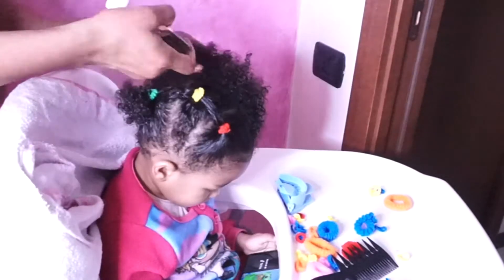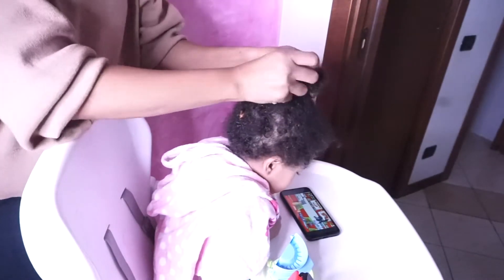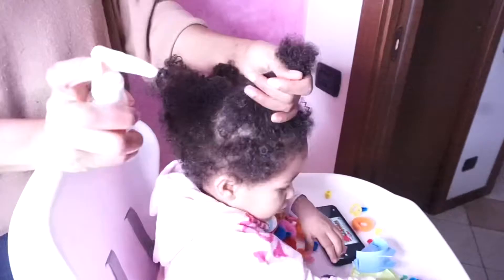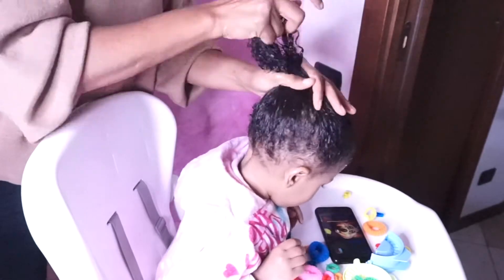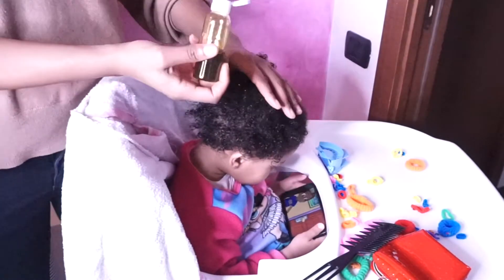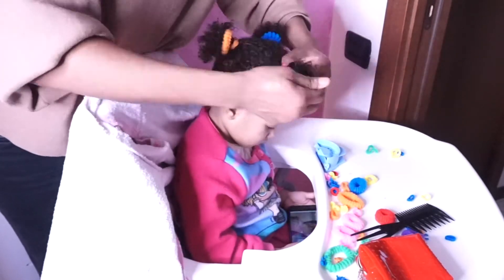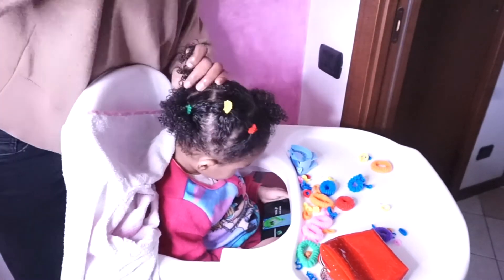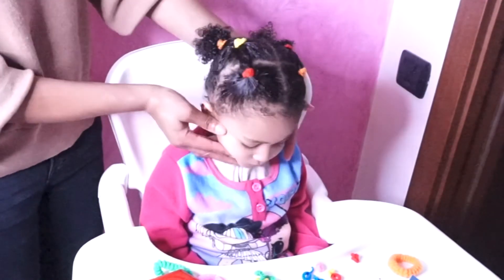Baby Girl Winter Wash Day Routine Use This Method Ones A Week For Your Child’s Hair+Hairstyle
Winter wash day routine. My baby girl winter wash Day routine. Use this method once a week and your child’s hair won’t stop growing.
Baby girls simple hair style
Aloe Vera deep conditioner
Rosemary water for hair grow
Bay bay water for massive hair grow